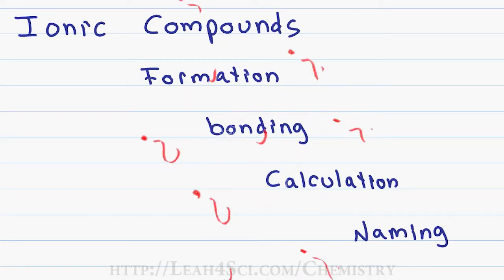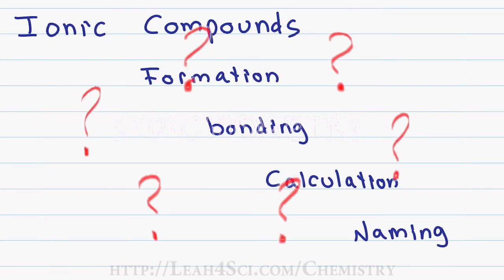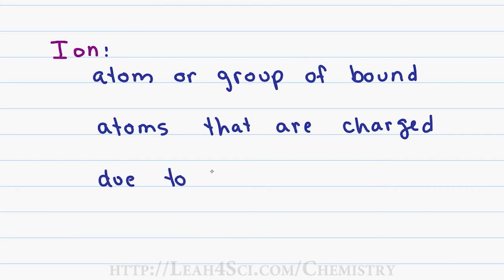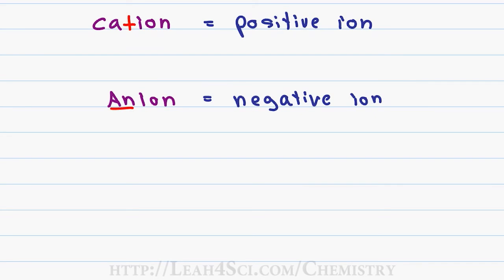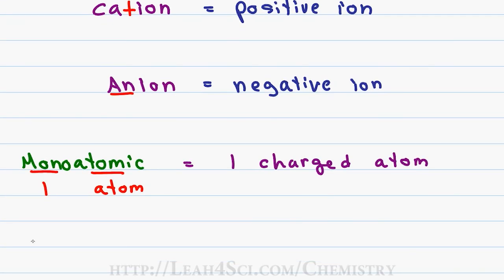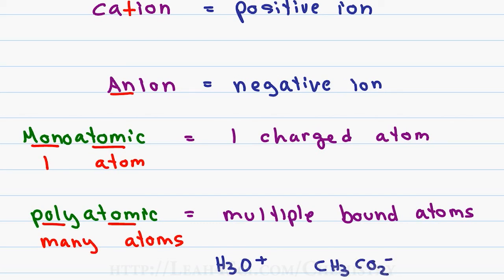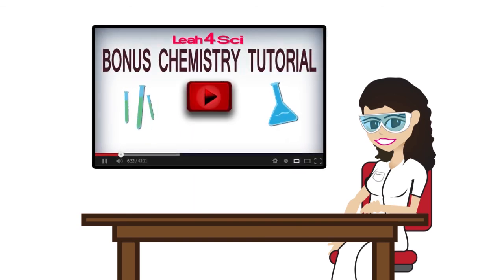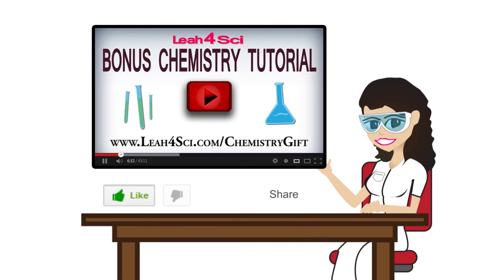Introduction To Ionic Compounds Video Series by Leah4sci